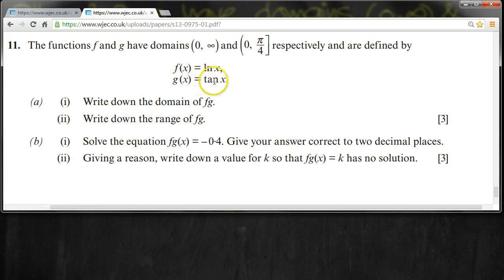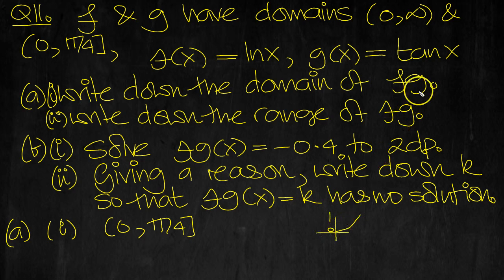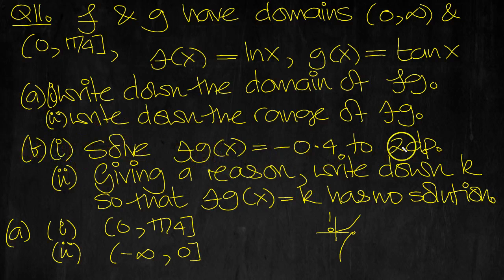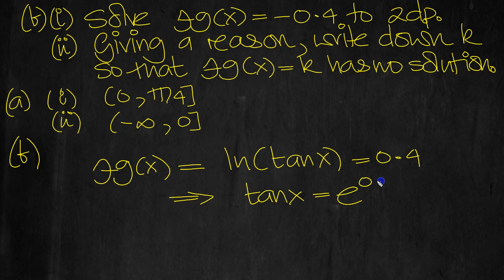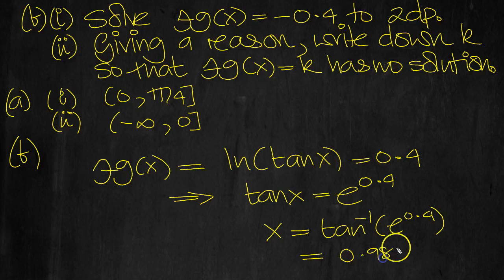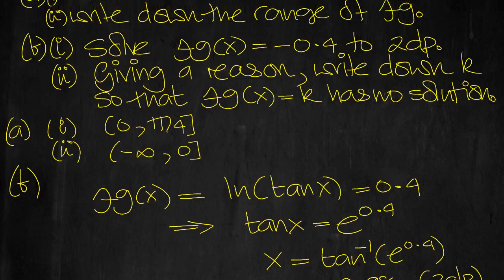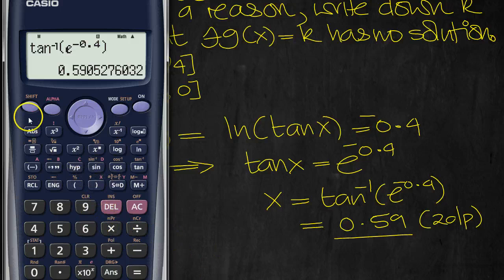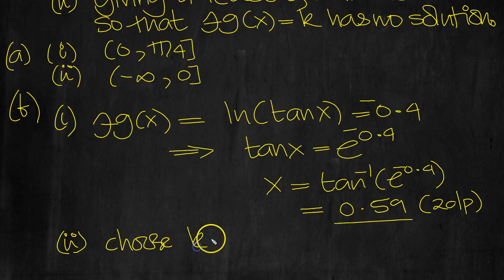C3 WJEC June 2013 Q11